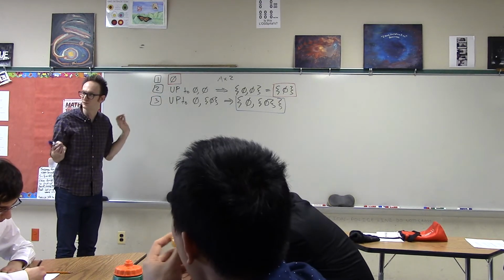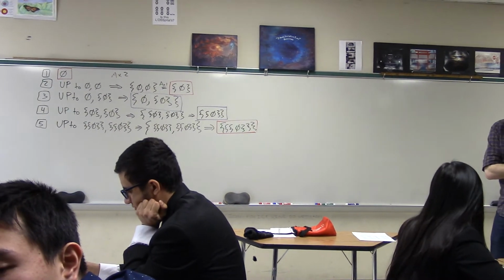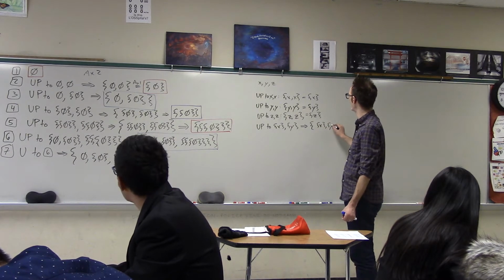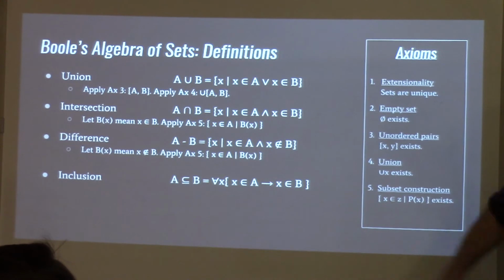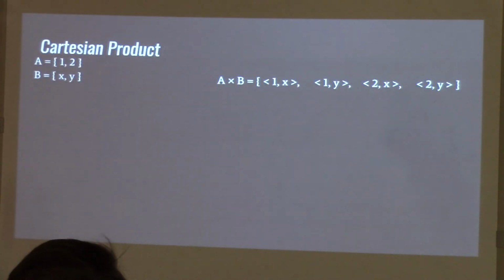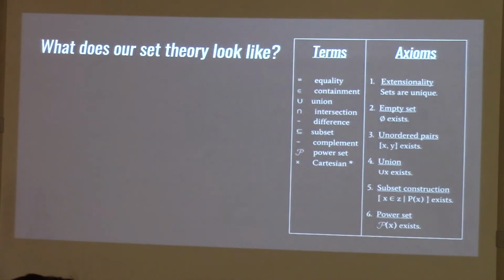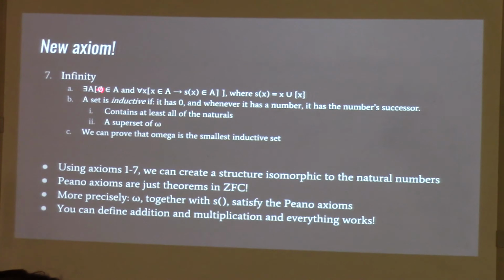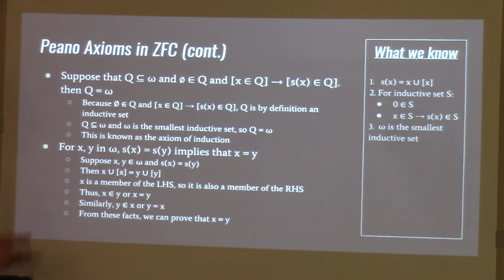Logic - Using ZFC - Part 1 of 2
Logic - Rose - MBHS - Blair - Applying the Axioms of ZFC - 01/09/20 - Part 1 of 2